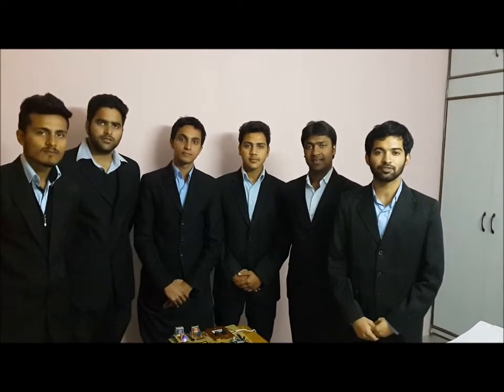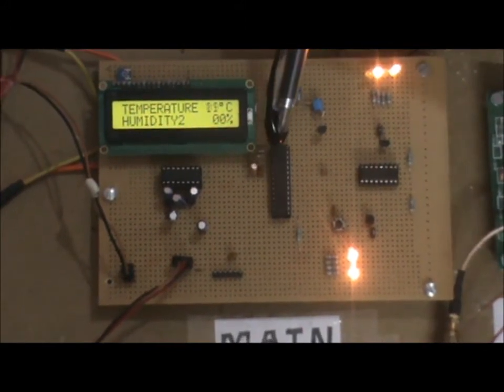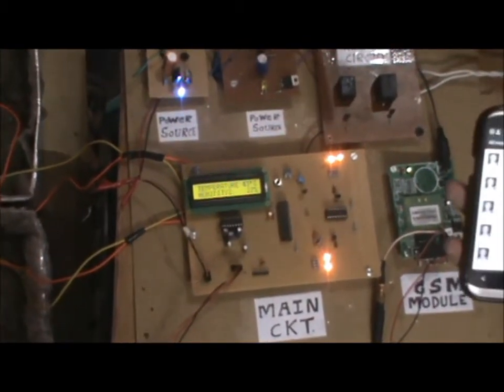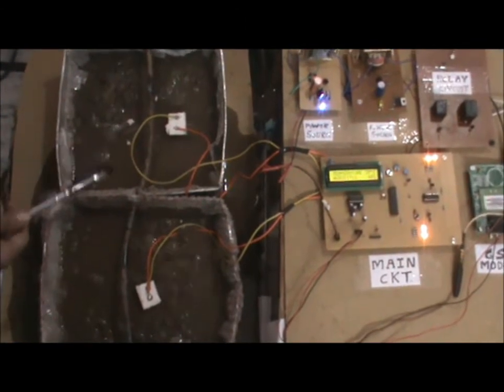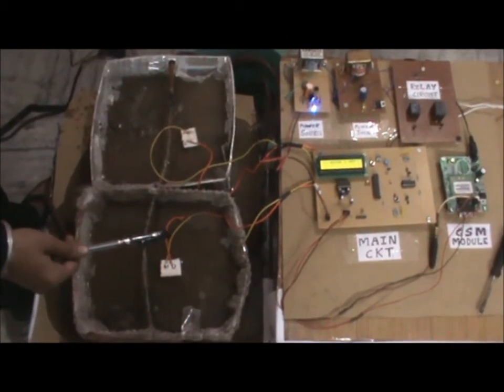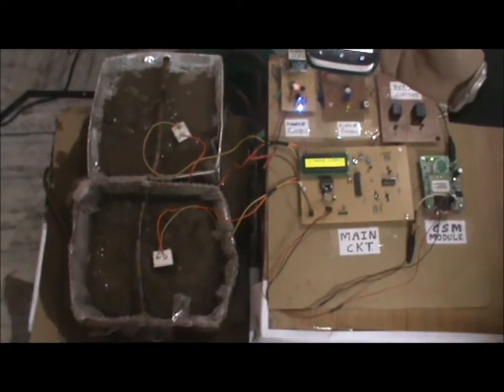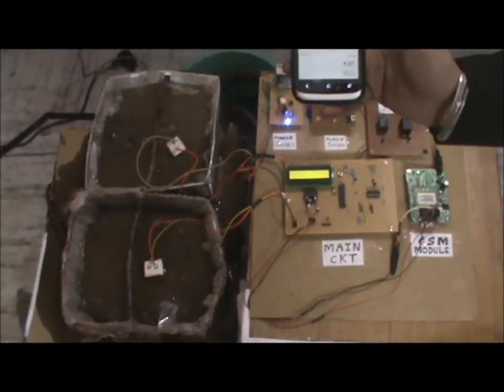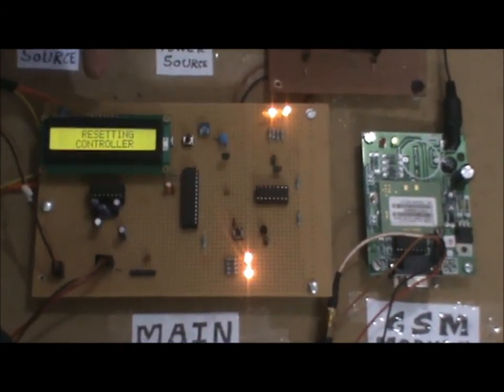TIIC IADC 2014 -- Team 659 "Automated Water irrigation system "